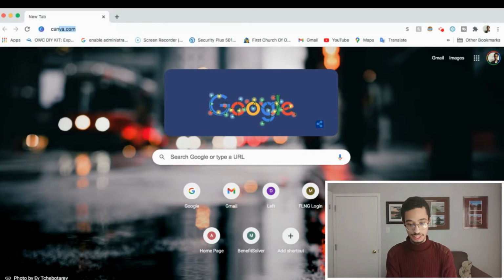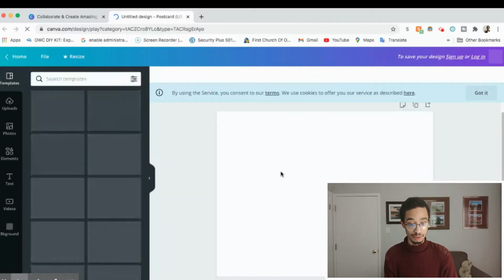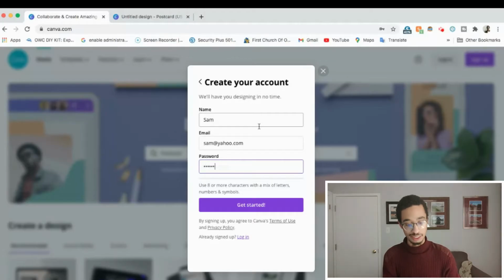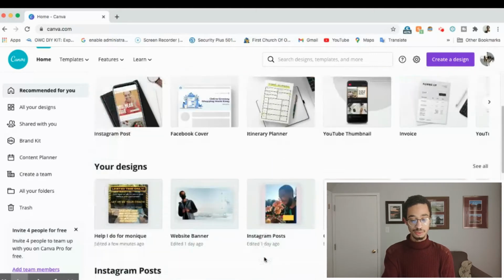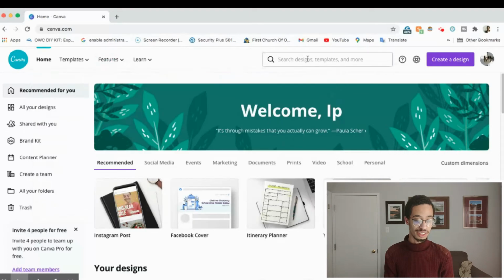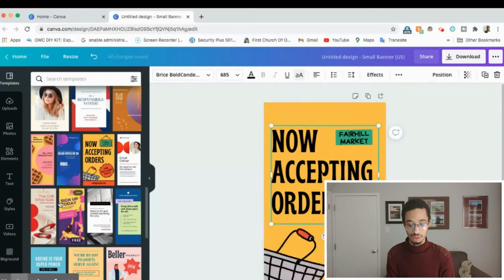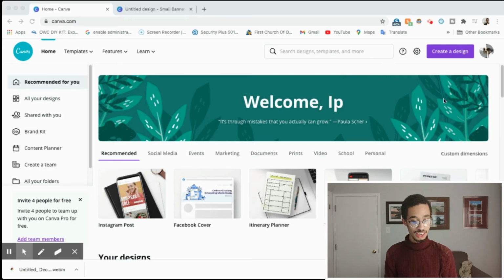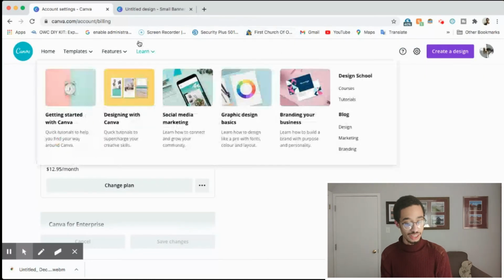The BEST free graphic design tool online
In this video you’re going to learn exactly how to start (and be) a successful graphic designer.

To be clear: being a graphic designer takes hard work. But with this video tutorial, you’ll have a proven process that you can use to get better quality work and more expert designs.

#1: First, I’ll show you how to set up your canva account!

#2: You’ll learn a few things you can do on canva!

#3: I'll show you how to switch from a regular user to a pro user.

All in all, you have a understanding of how to get started on canva and what it has to offer.